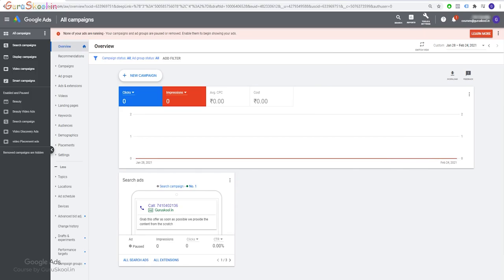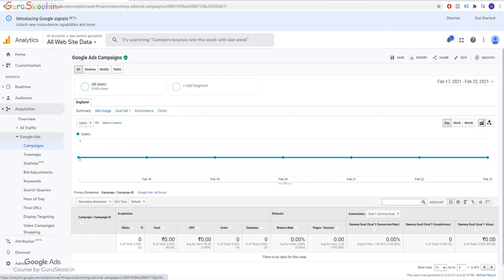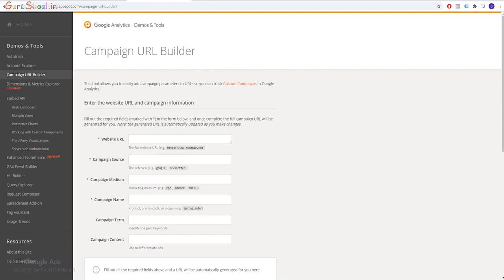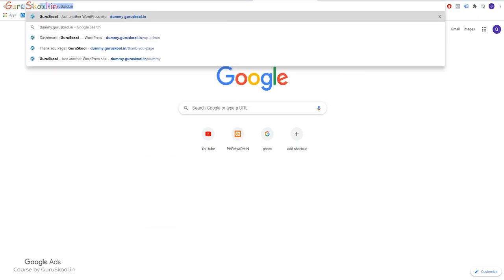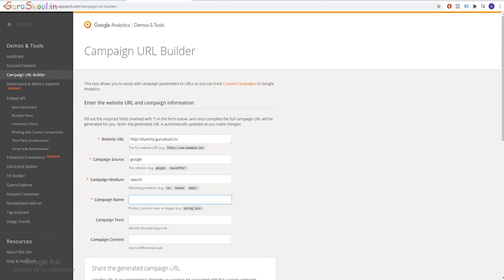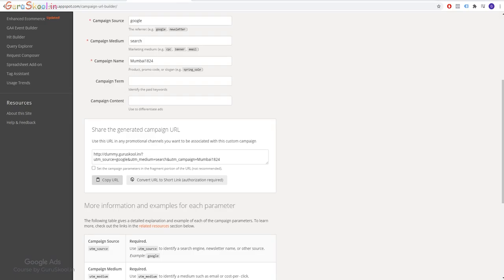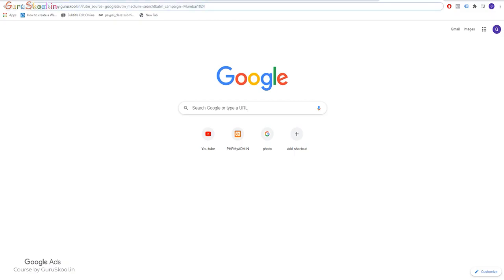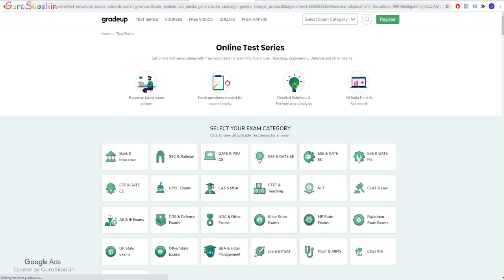Lesson - 49 Google Ads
google ads
google ads course wscube tech